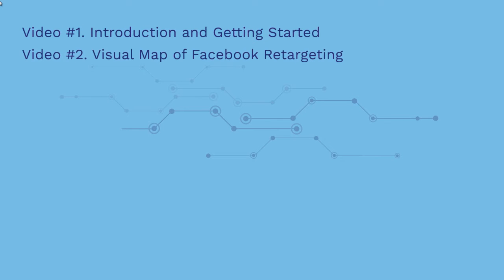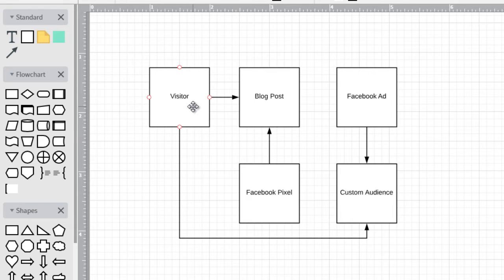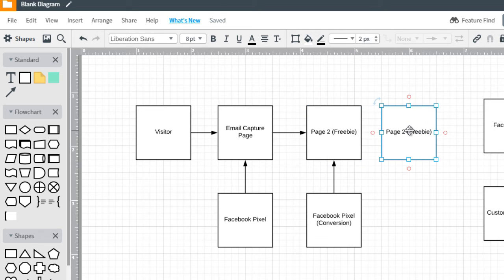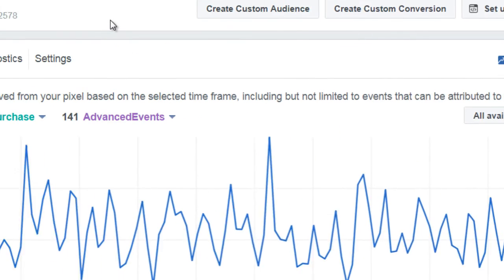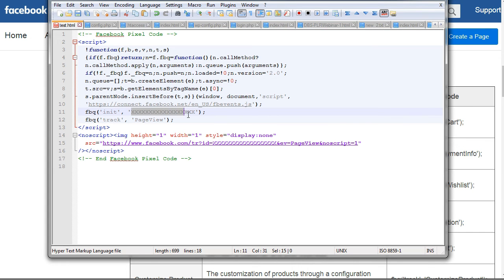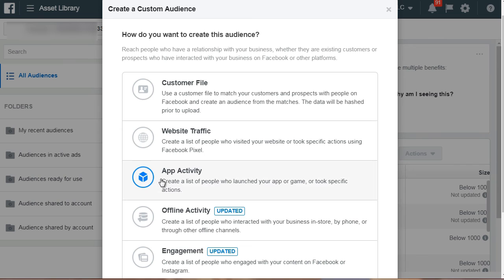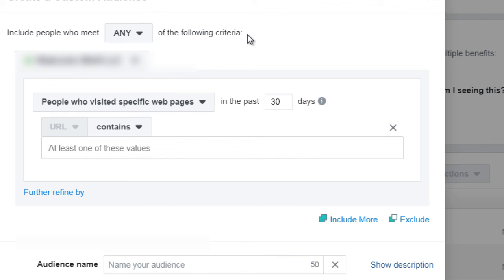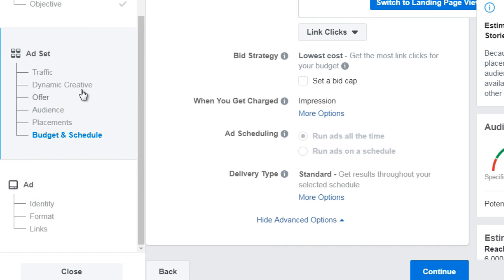Daily Earning Method With Facebook Retargeting Decoded 100% free videos Course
100% Free to Download.
100% Free with “Resell Rights”.
About Course: Earn 20USD everyday-Facebook Retargeting Decoded- How to earn from these-Learn FREE in this course.